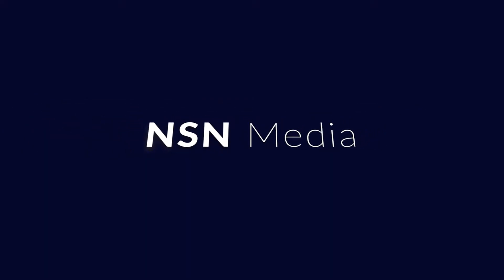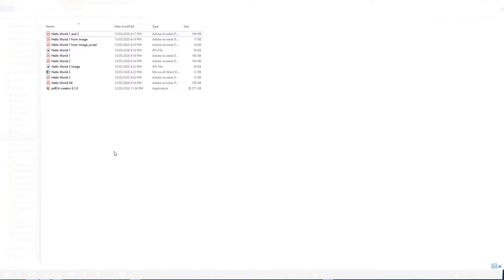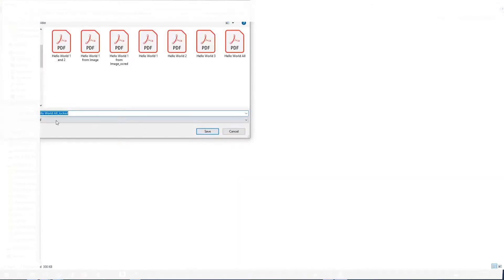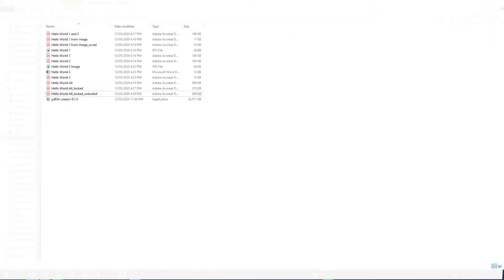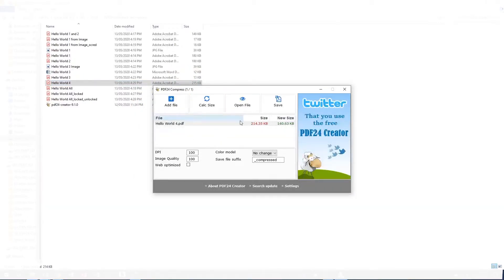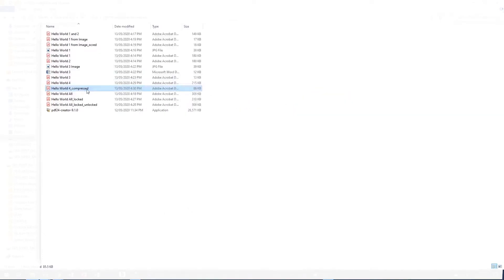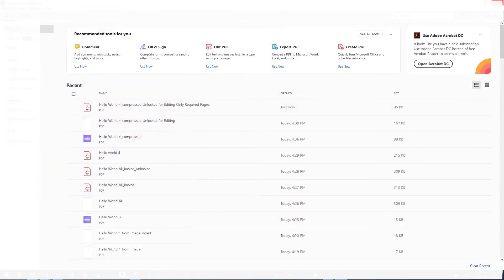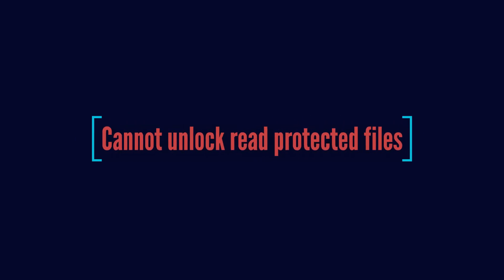PDF24 Tutorial Part 2 - Compress, Lock and Unlock PDF Files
PDF24 is a free and easy to use software to manage PDF documents, convert, combine and do much more with PDF files.
This video is about compressing PDF files to reduce the file size, locking and unlocking PDF Files and how to use this tool to make an un-editable PDF file into an editable PDF file.